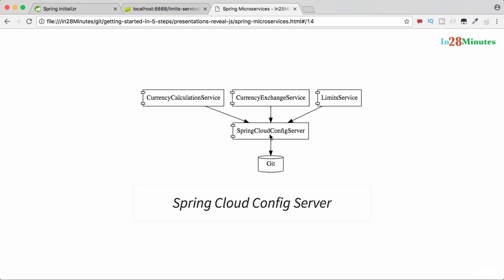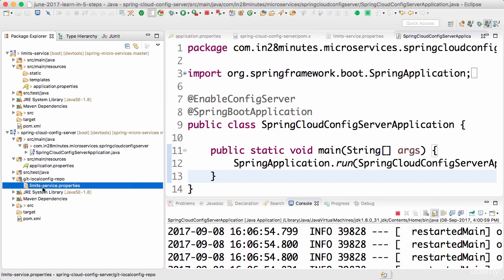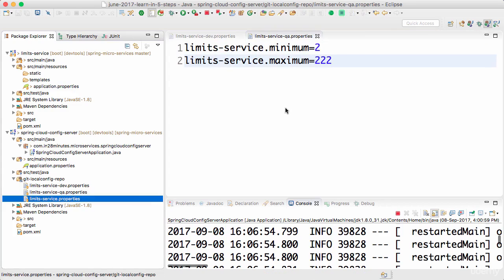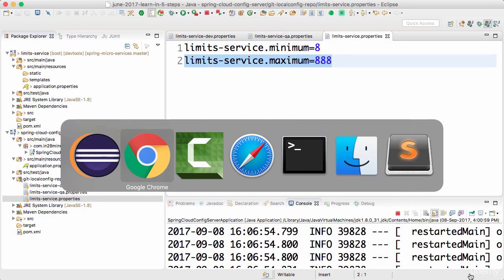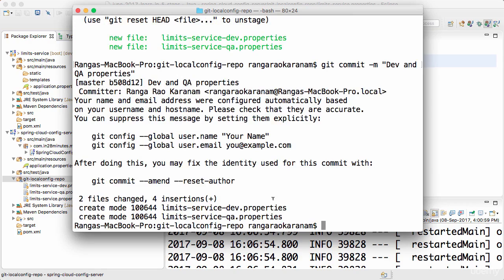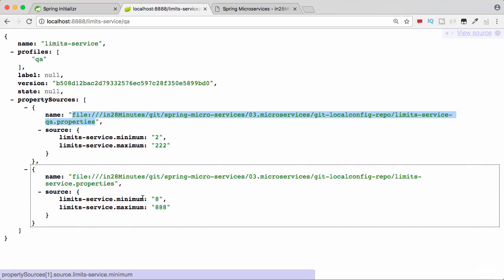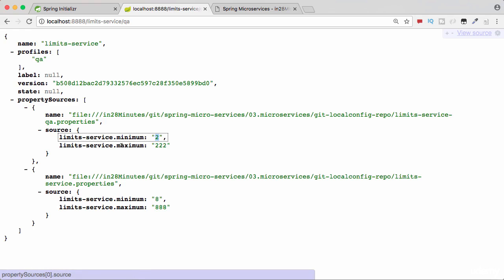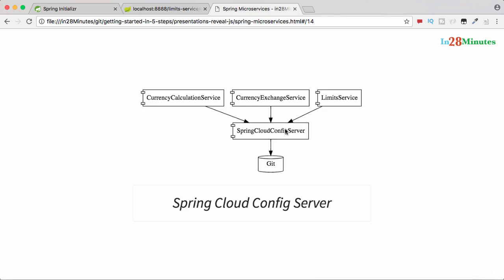064 Step 08 Configuration for Multiple Environments in Git Repository